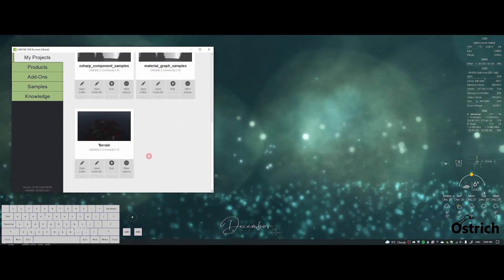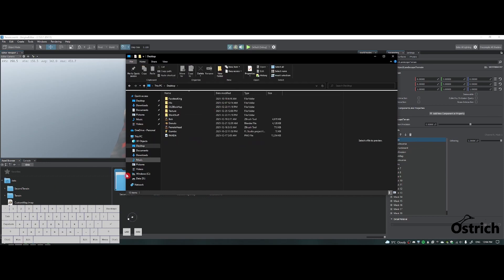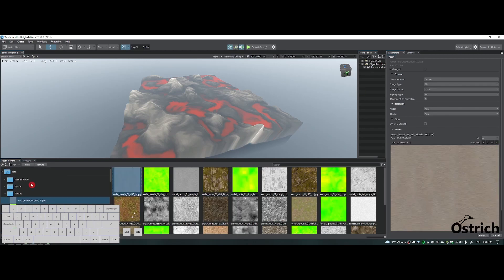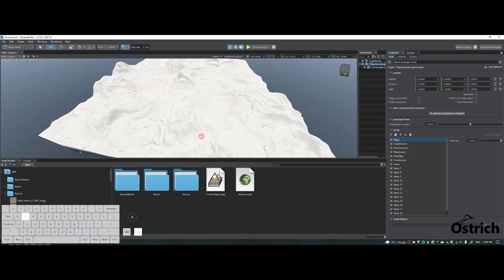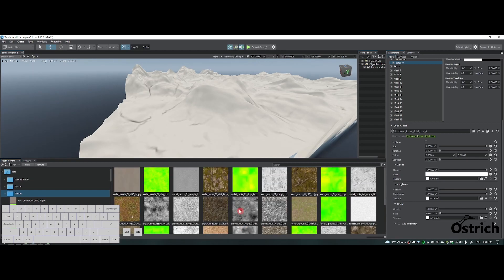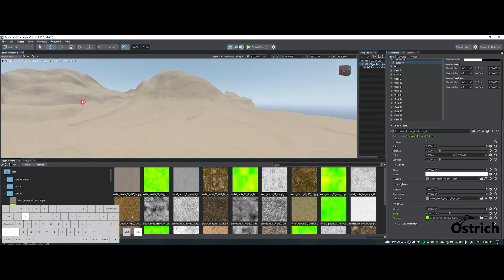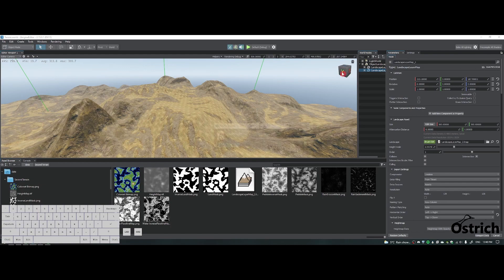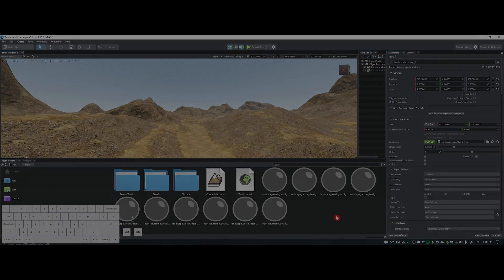UNIGINE TUTORIAL- Terrain Texturing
Using Textures to create a proceduralized world along with some tips on how to add more details with terrains